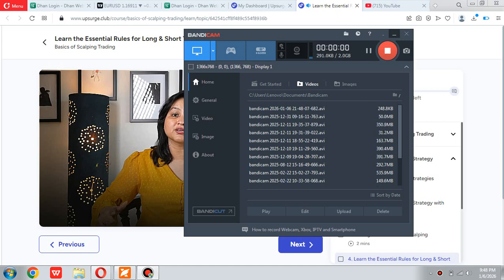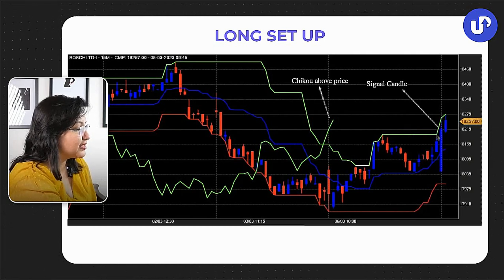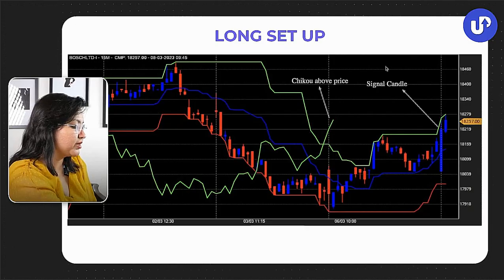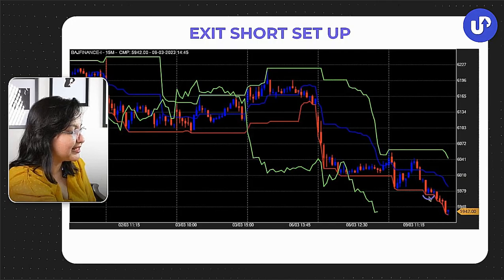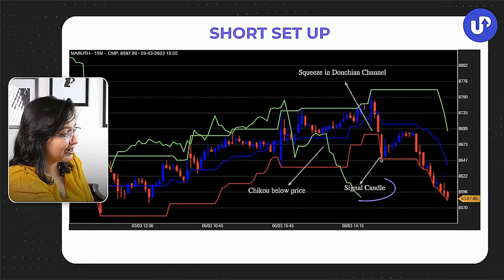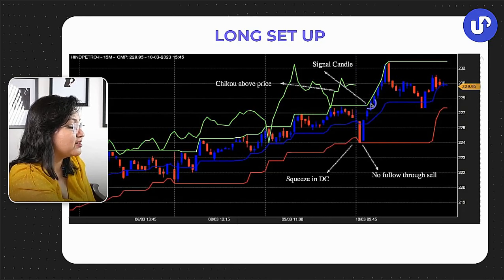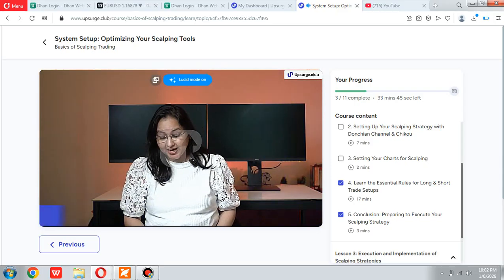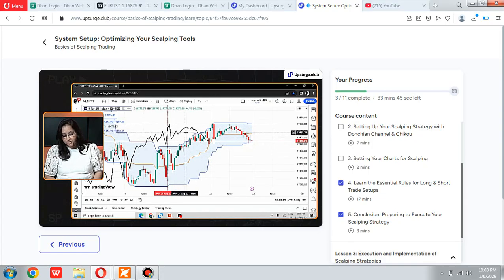Basics of Scalping Trading part 3